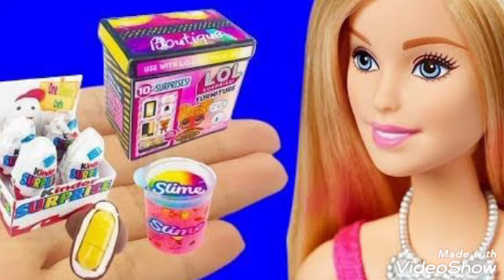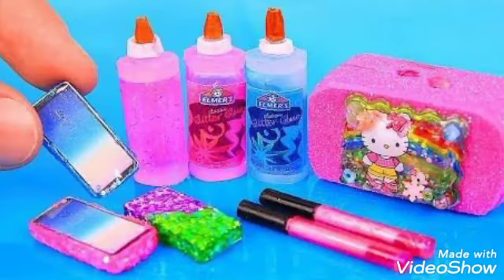Diy Miniature Barbie Accessories#Shorts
Diy miniature barbie accessories#Shorts#barbie